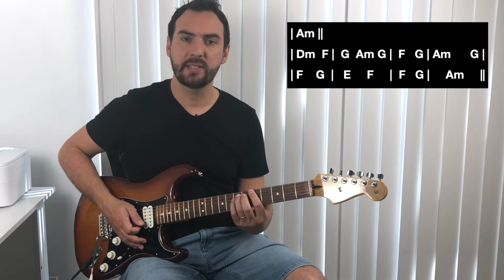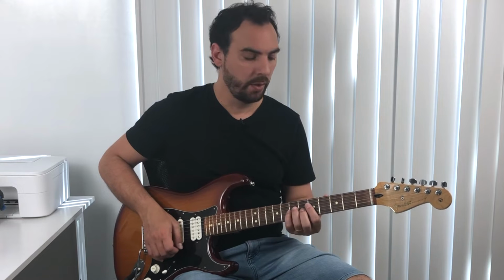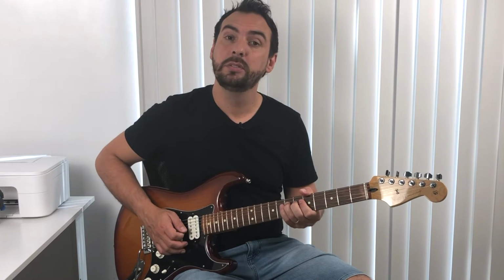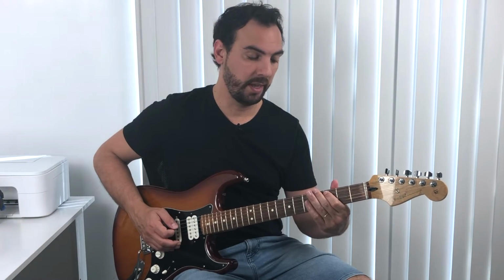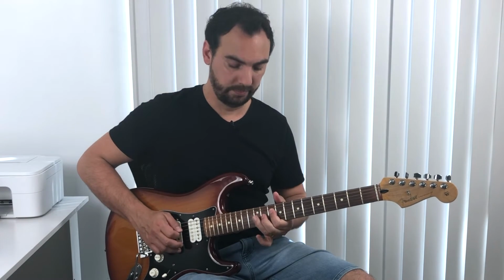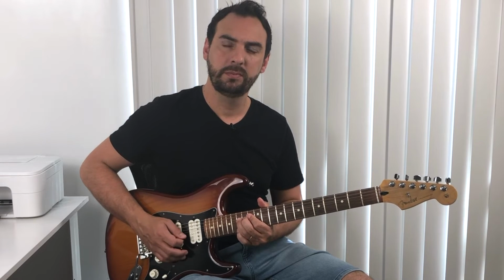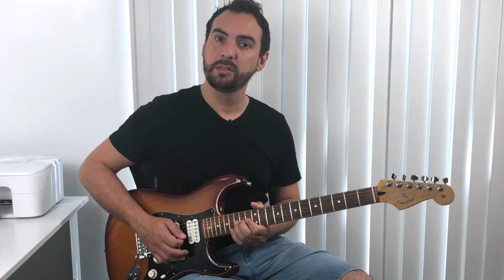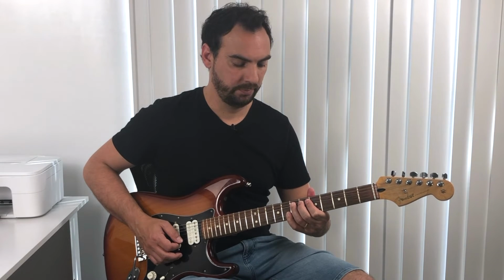Don't Cry (Guitar solo w/tabs and analysis) - Guns N' Roses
Don't cry is one of the most famous song from GNR and has a great guitar solo.
In this lesson, I teach the solo slowly with the tabs and also analyze some key points in the solo for you to play and understand this solo.

Check it out and leave your feedback.

Get your guitar, have fun and let's practice!

Online Courses:
30 Licks By Everton Zaquini:

Are you tired of playing the scales up and down?
Develop your vocabulary on the guitar and make music with the scales!